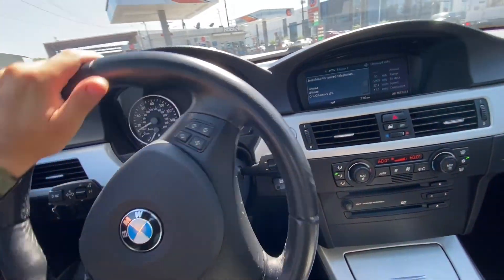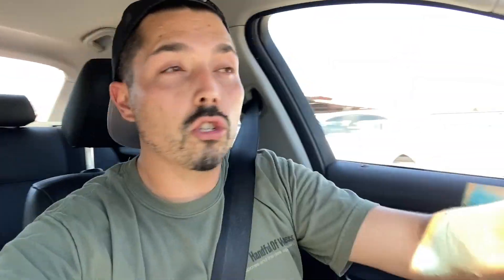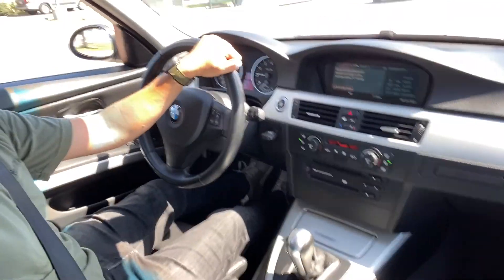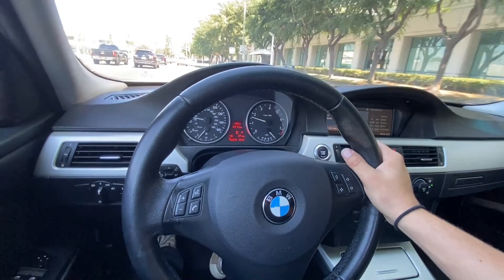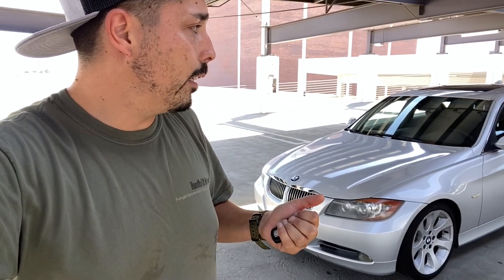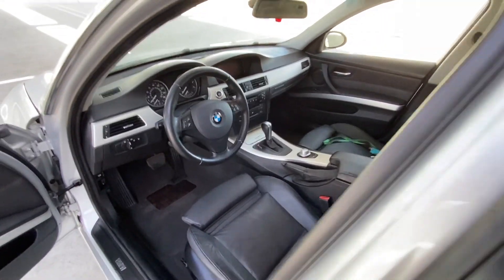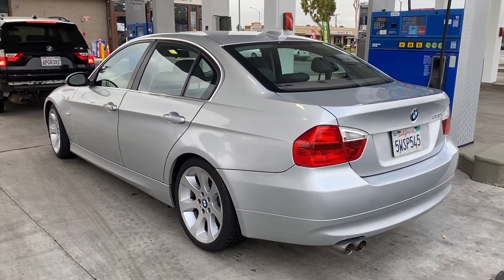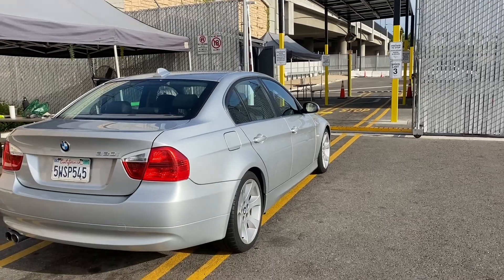How to Wholesale Cars 101 and Produce Cash Flow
Hey GUYS! In this episode I show you what it is like to wholesale a car and make some extra money. Much of what I do is because of the contacts, knowledge, and tools I've accumulated over the years. Hopefully this puts you on a roadmap to success!

Remember wholeselling you can wholesale only, no private party retail.

Retail license allows you to wholesale and retail to clients.

HAVE YOU EVER BEEN BAMBOOZLED at the Auction!?

Please tell your stories in the comments.

Tune in, I keep this channel updated with new content.